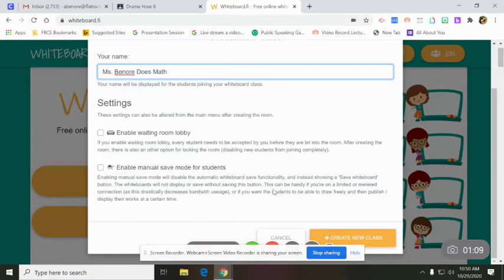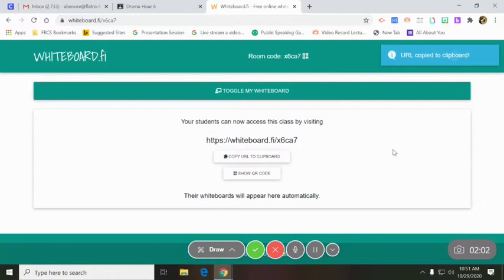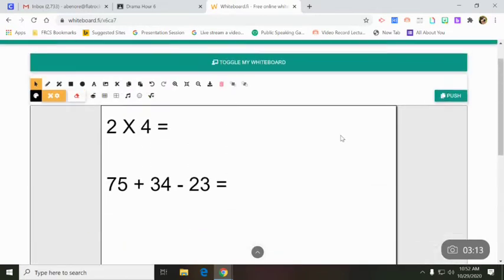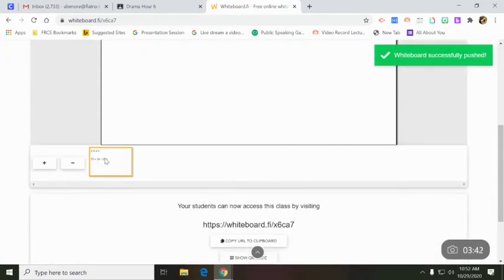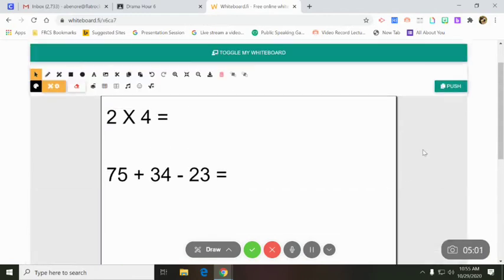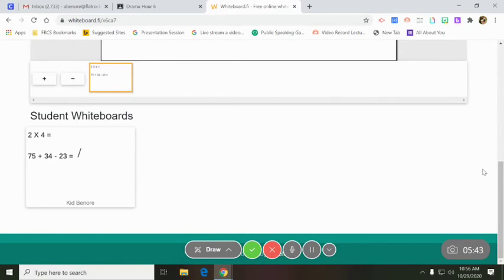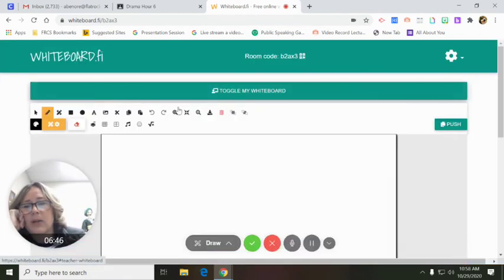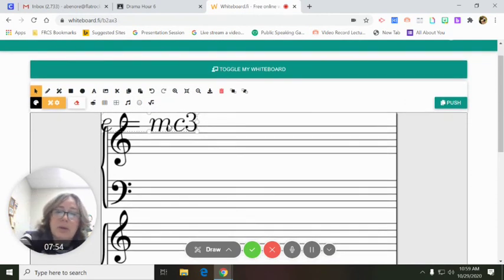WhiteboardFi Tutorial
Basic "get it going" how-to on whiteboard.fi